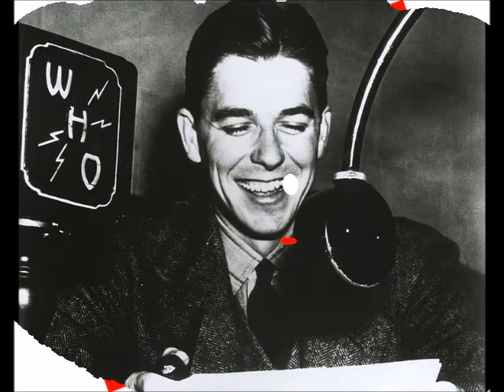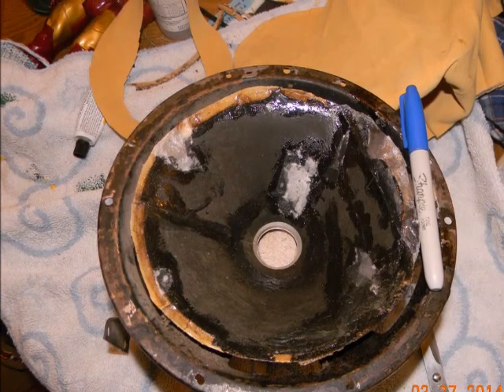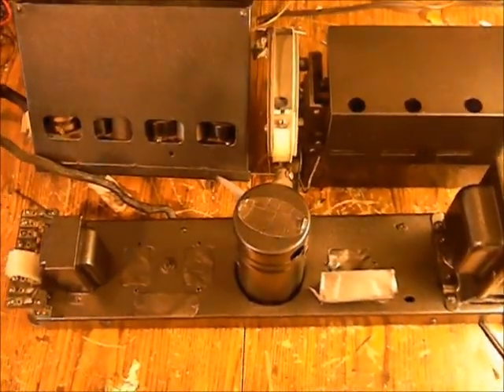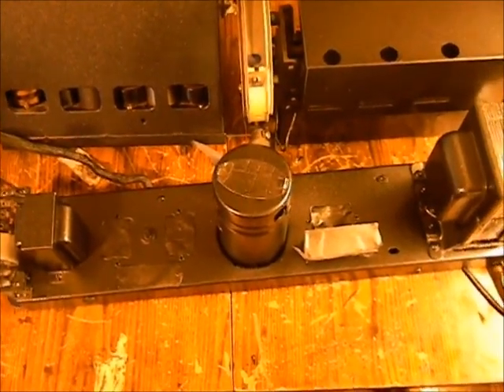Sparton 931 Restoration, Part 5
I don't want to bore you guys or myself with this speaker any more. It's time to move on. In this video, I make a homemade flex-ring and do some cleaning and spraying. I'm working toward the point where I can put it back together and work on the wooden cabinet. That will be a whole new ballgame, and I hope to start it on the next video.